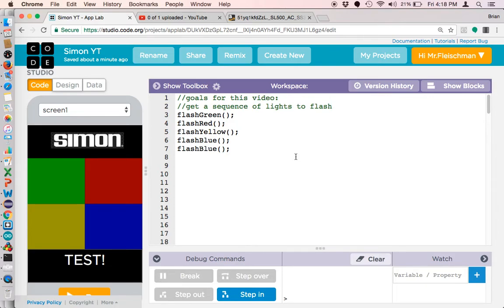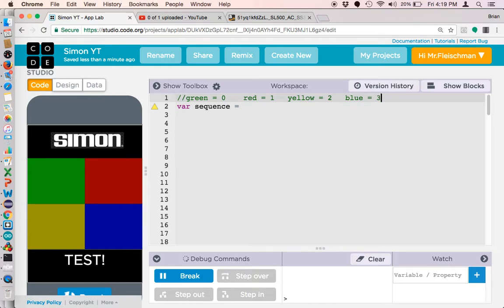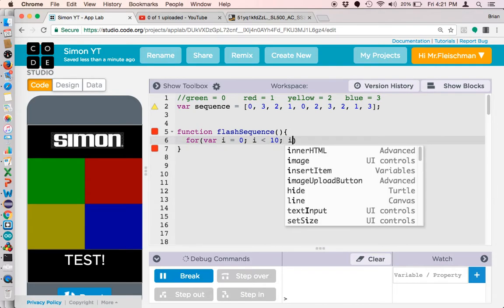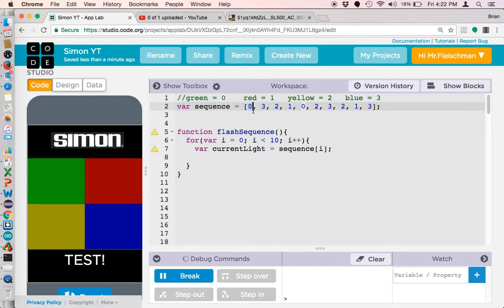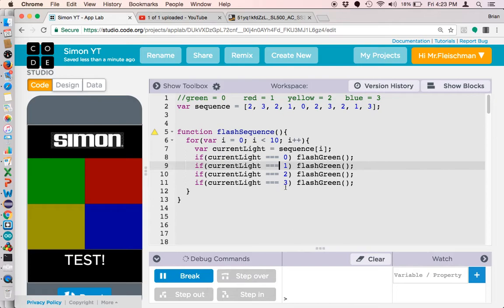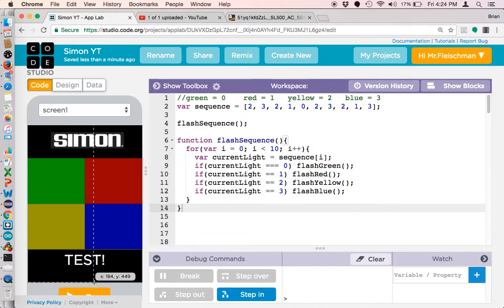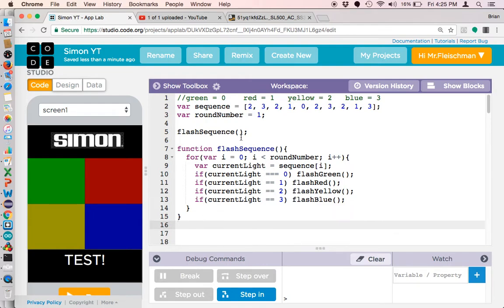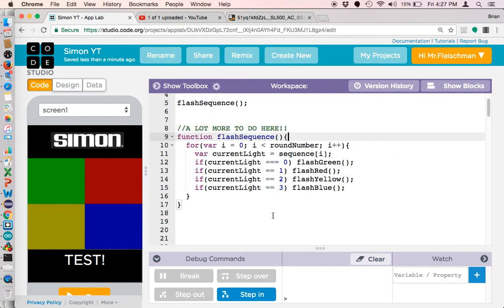App Lab Simon Game (Part 3: Lights in Sequence)